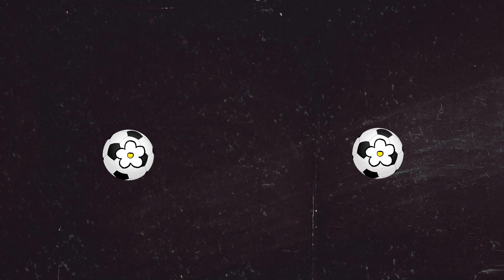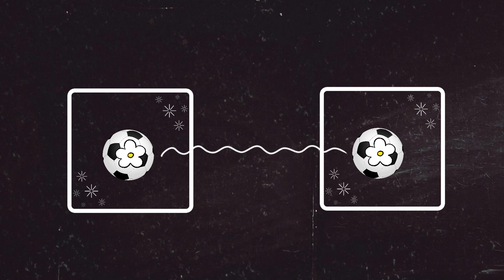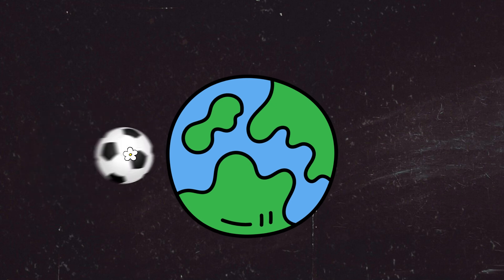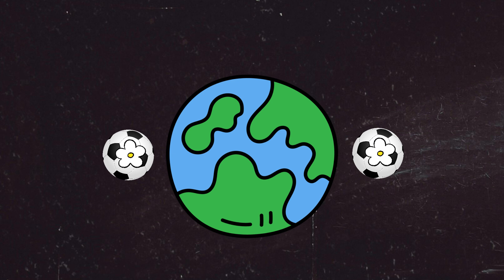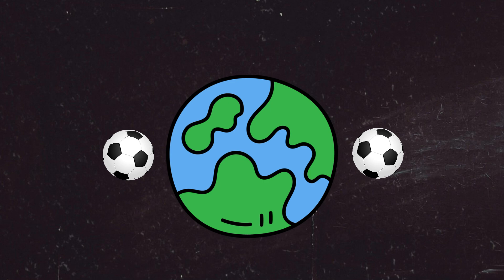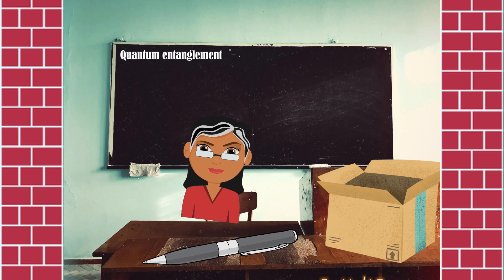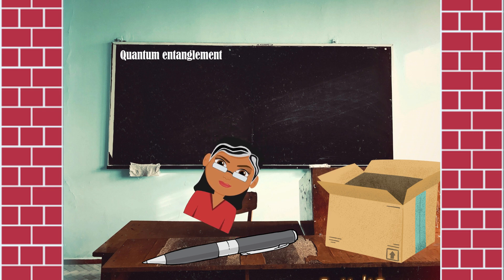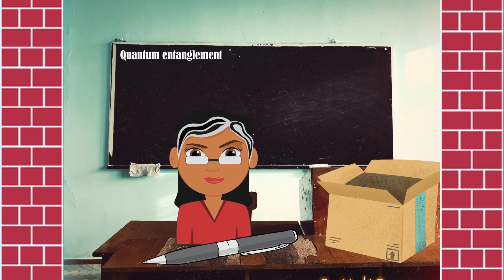Quantum entagelment made easy | Easy complex theorys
Ive tried to make a somewhat explanitory video on what quantum entanglement. this is a very complex theory and a fun video to make and watch! This is a more simple explaination of quantum entaglement.